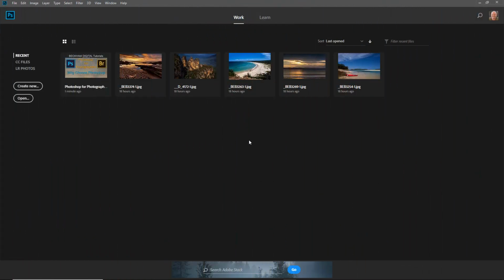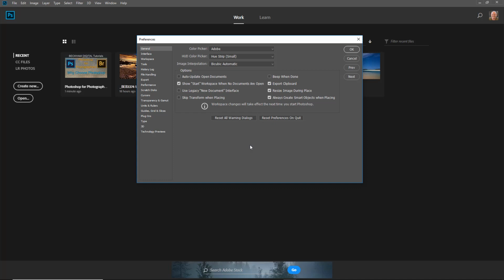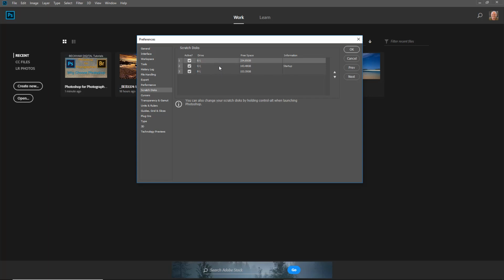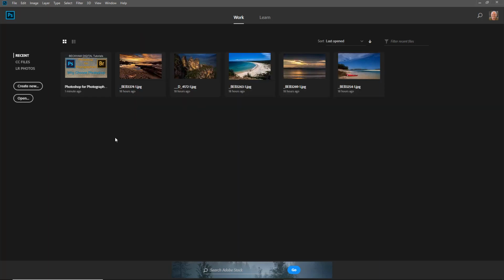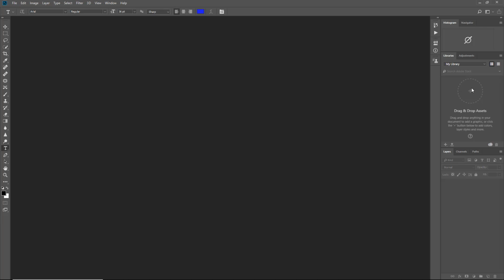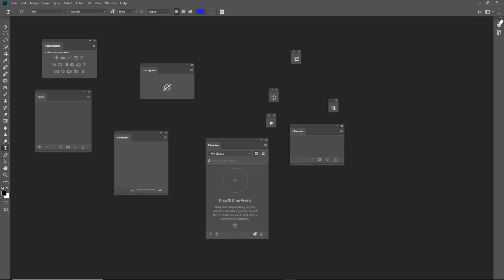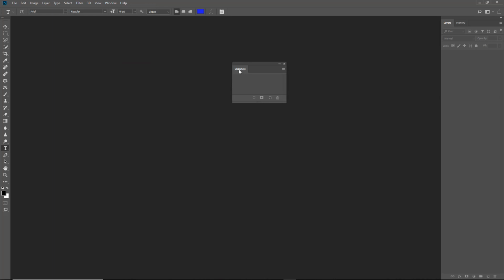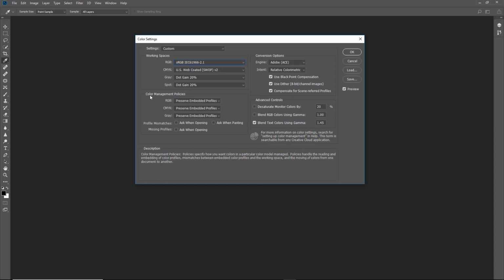Photoshop for Photographers - Video 012 - PS Workspace and Preferences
The Start Workspace – setting general & colour preferences including scratch disks and
setting up a personal user workspace. Make sure that Photoshop looks just as we want it
on every visit. Routine when we are learning is a good thing.